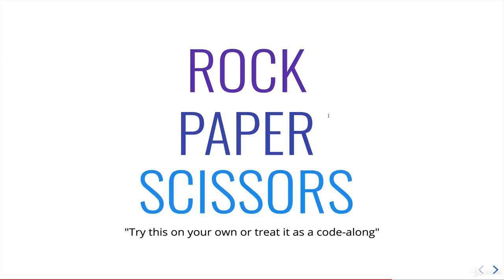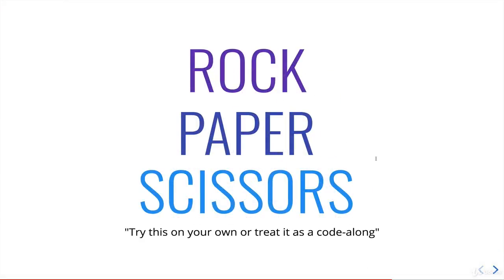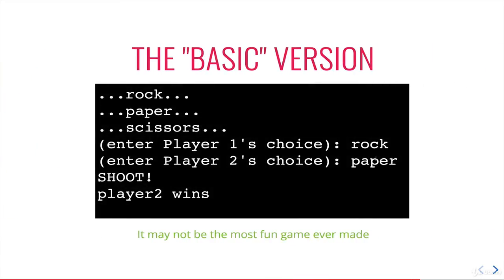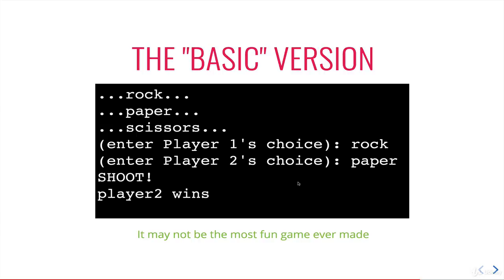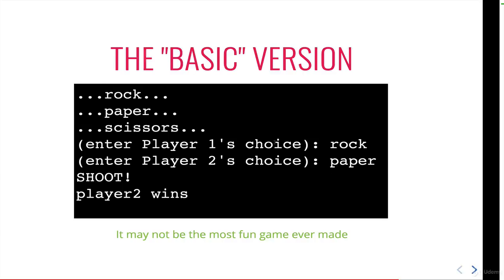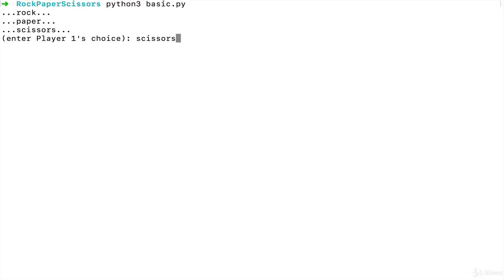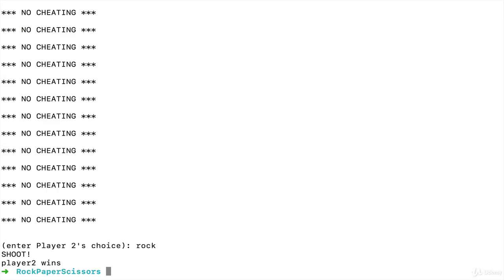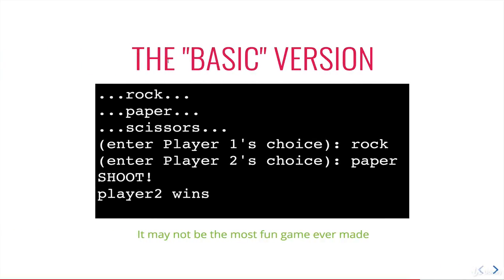Rock paper scissor| python complete course for beginners(1)